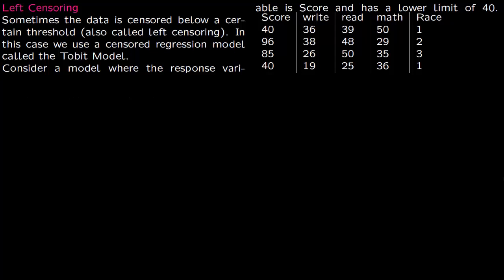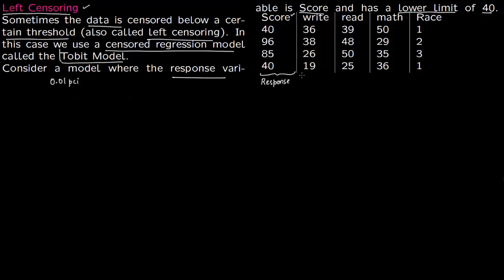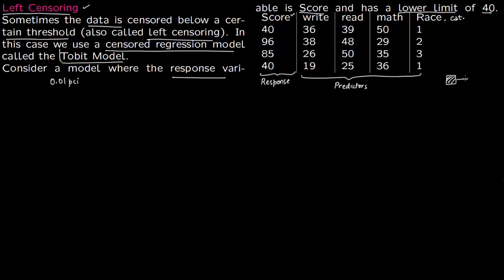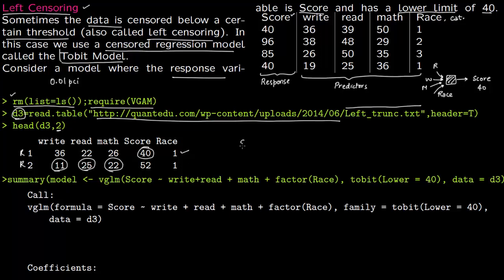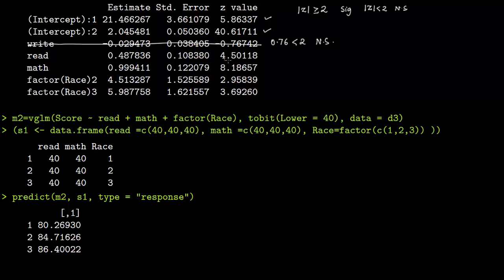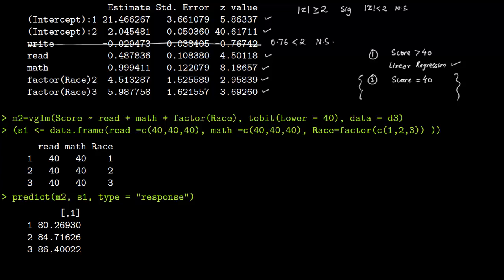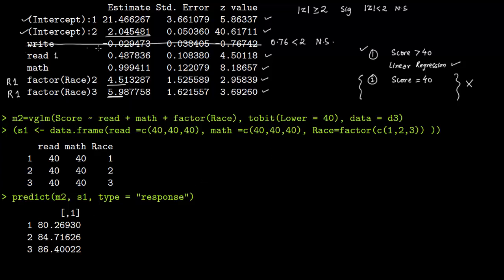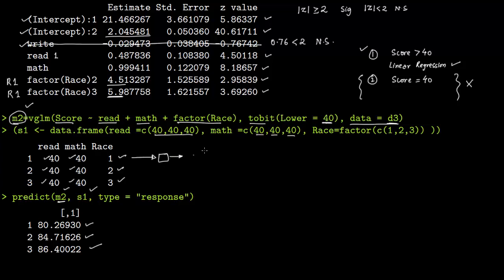2 Left Censoring